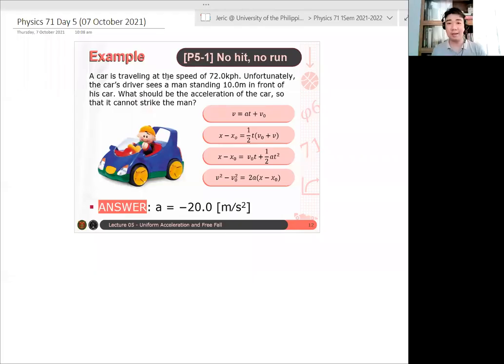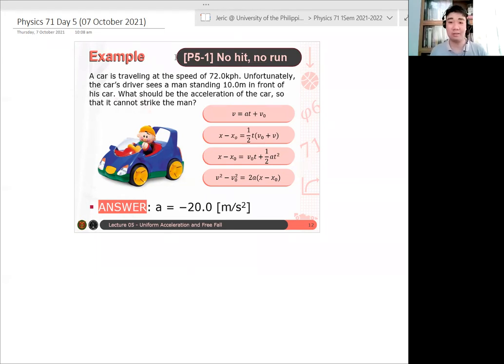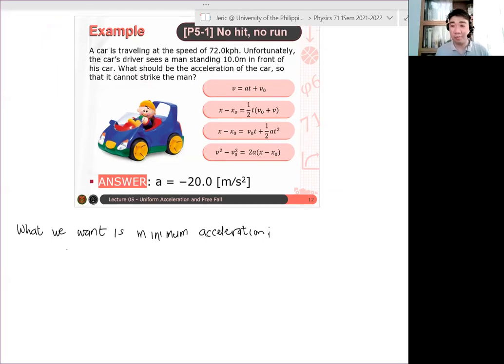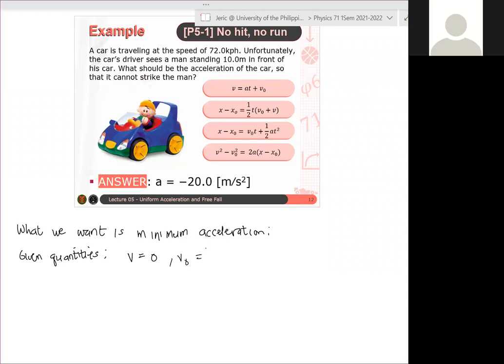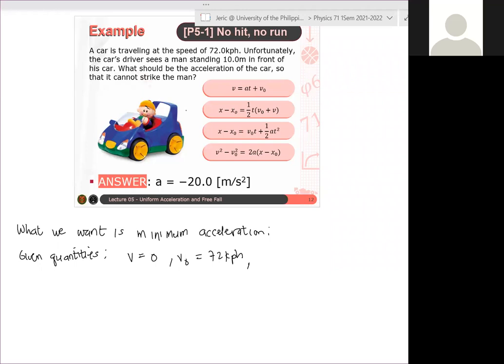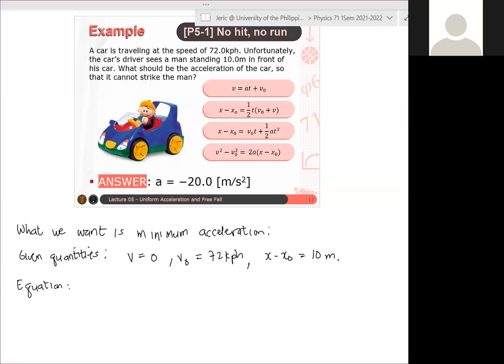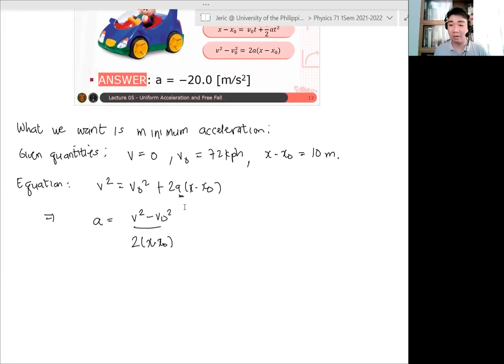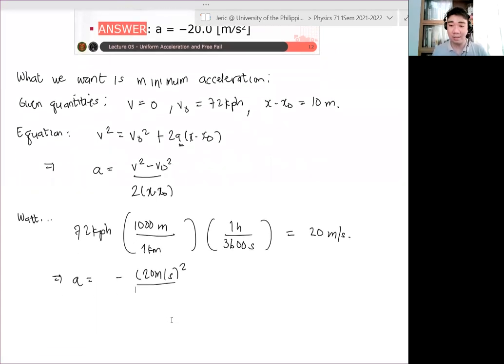Physics 71 Day 5 [Part 3/8] | Example: No hit, no run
Here is an example of a problem that uses one of the kinematic equations to determine the stopping acceleration of a car.